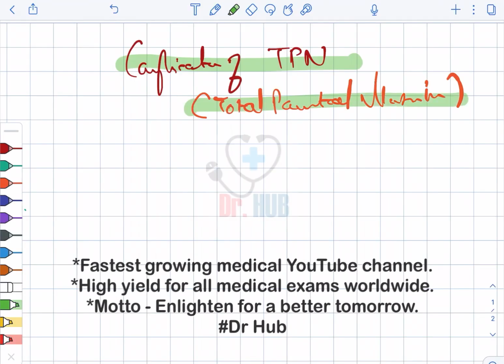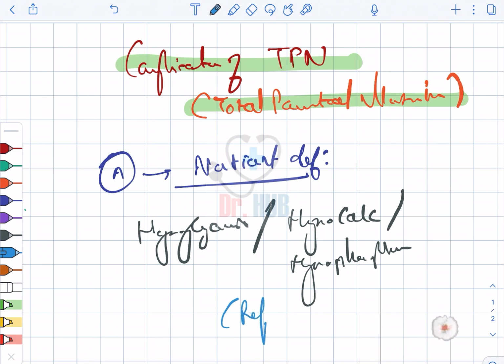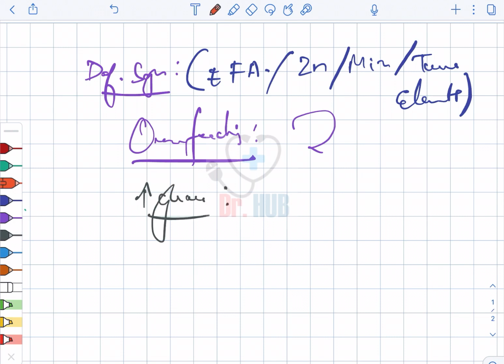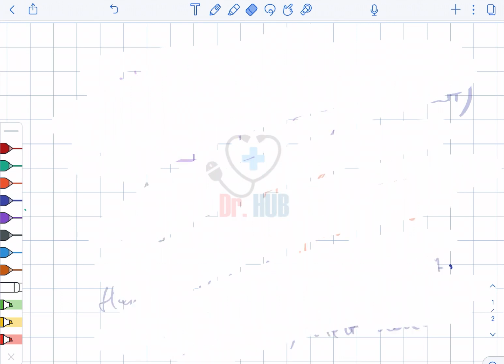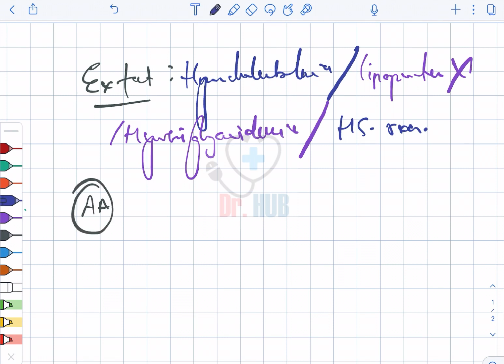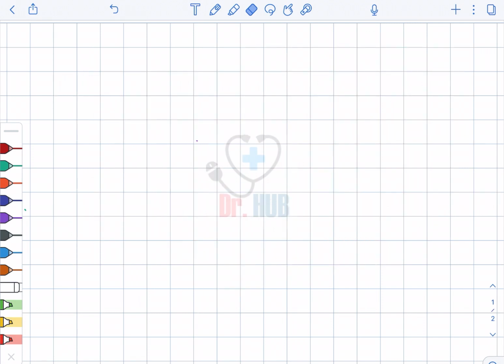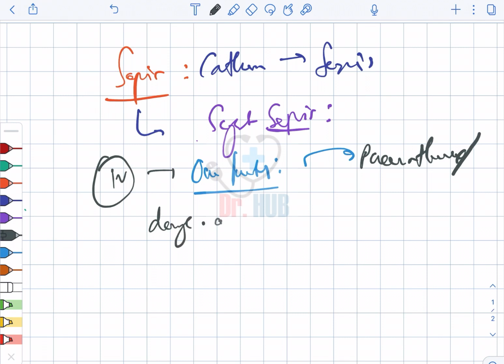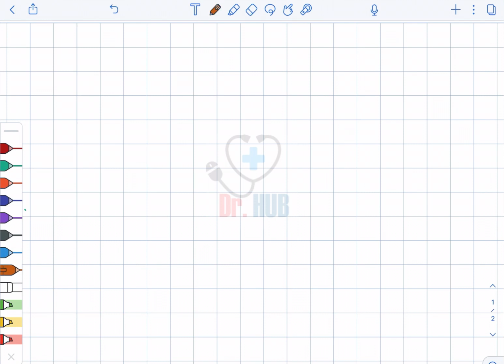Complications of TPN total parenteral nutrition